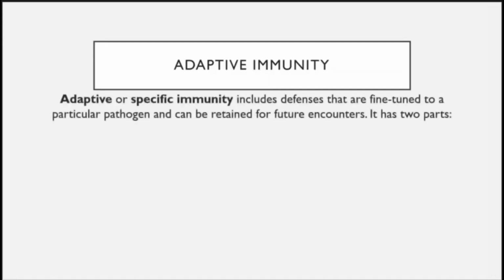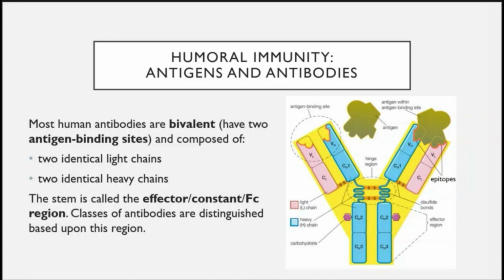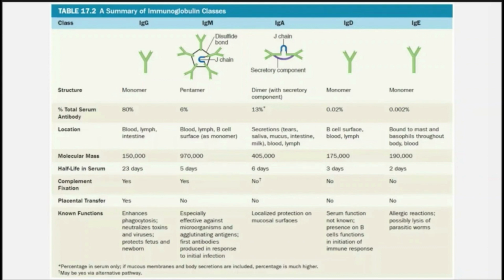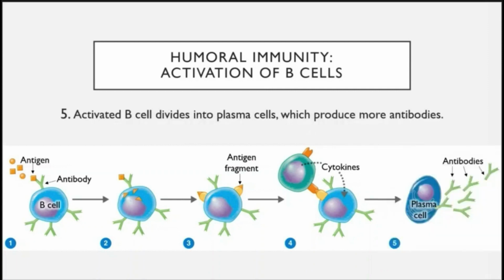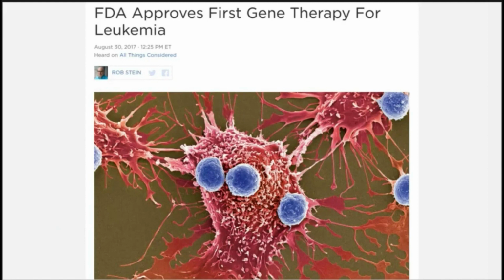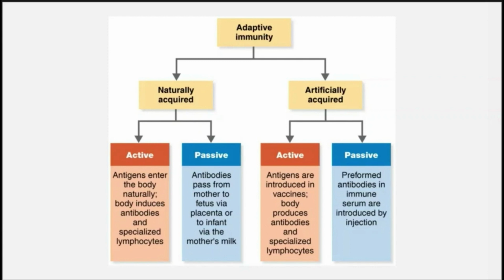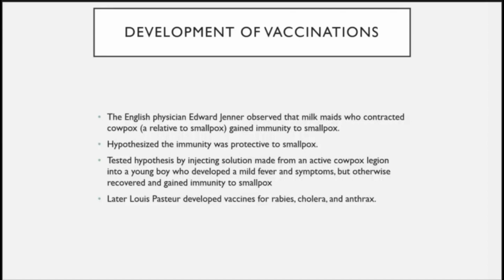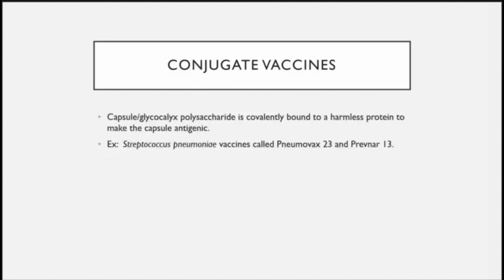BIO 205 Chapter 18 Adaptive Host Defenses and Vaccines